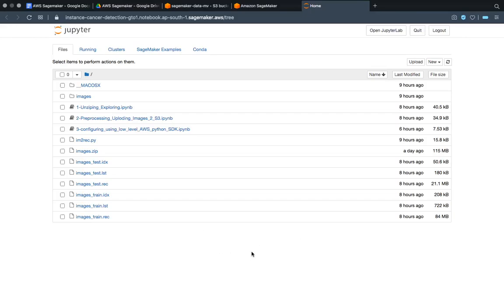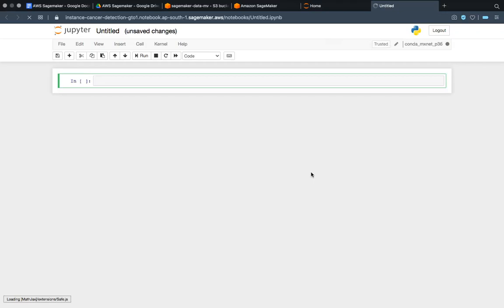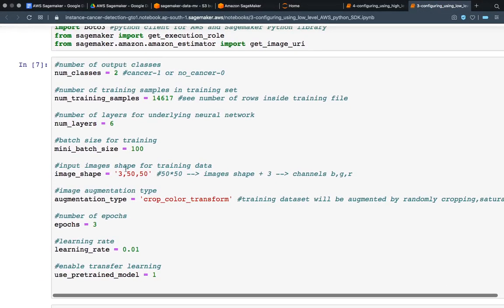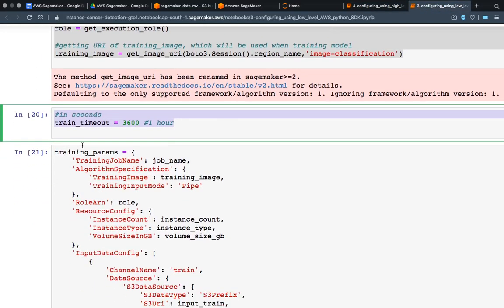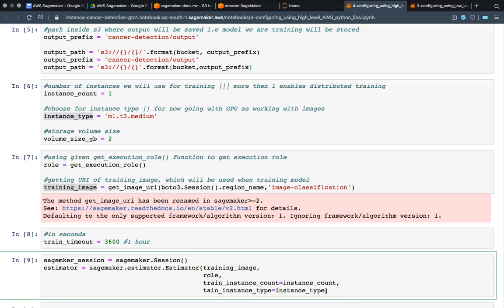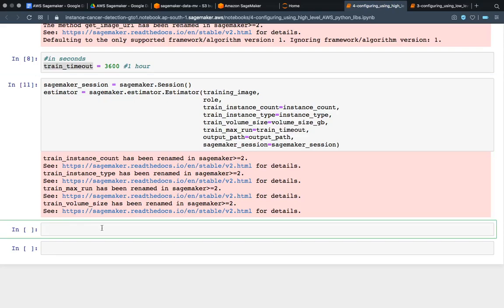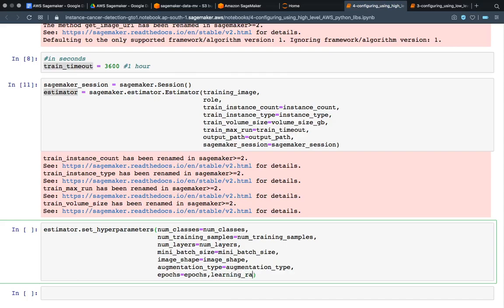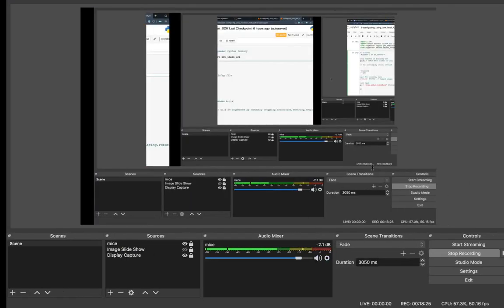V13: configuring Built in image classification algo using high level sagemaker python libs